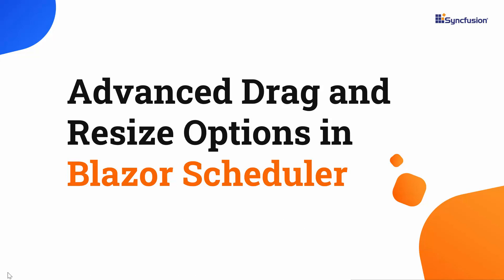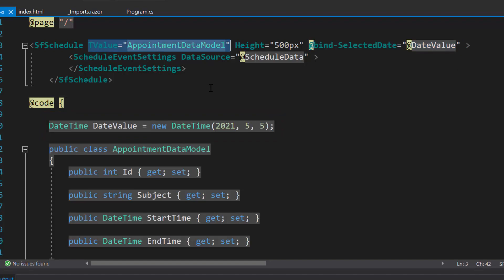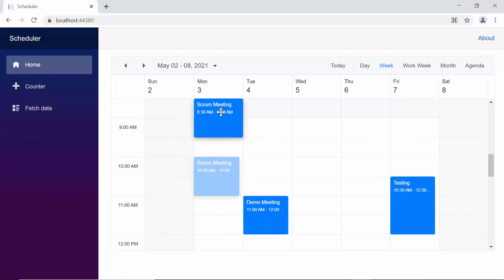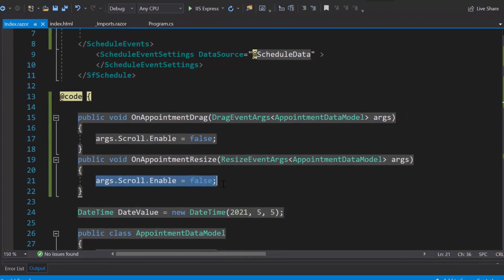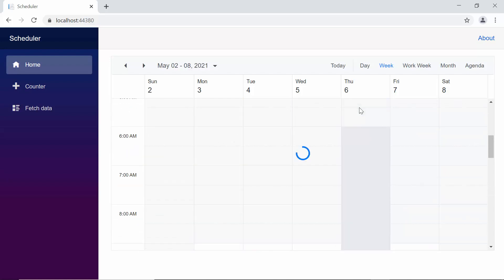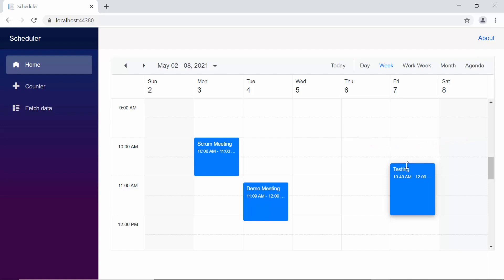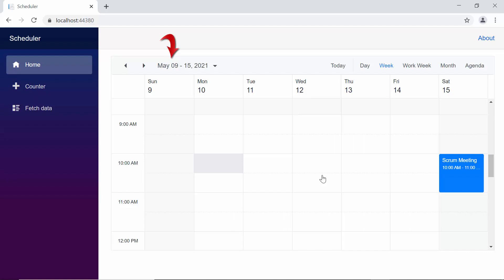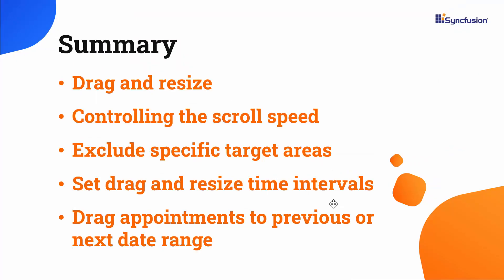Advanced Drag and Resize Options in Blazor Scheduler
Learn how easily you can drag and resize events in Syncfusion’s Blazor Scheduler.

To learn how to add a basic Blazor Scheduler to your Blazor application, see:
Add a Blazor Scheduler to the Blazor Server App Using VS Code

Bind Appointment Data to the Blazor Scheduler [Getting Started - Part 2]

In this video, you will learn about the different customizing options available for both the drag and resize actions of Scheduler events. You will learn how to control the scrolling speed while dragging or resizing an appointment; how to restrict the drag-and-drop feature for specific target areas; how to drag an appointment from a date range in the current view to a date range in the previous or next views; as well as how to set different drag and resize time intervals.

TRIAL LICENSE KEY:
If you need a trial license key, you can start your Blazor trial from under your Syncfusion account and then get your trial license key from the downloads page.

BOOKMARK DETAILS
[00:00] Introduction
[01:42] Disable drag and resize actions
[02:51] Disable scrolling action
[04:04] Control scrolling speed
[05:06] Setting drag and resize time interval
[06.26] Auto navigation of date ranges on dragging an event
[07:22] Restrict drag and drop in specific target areas